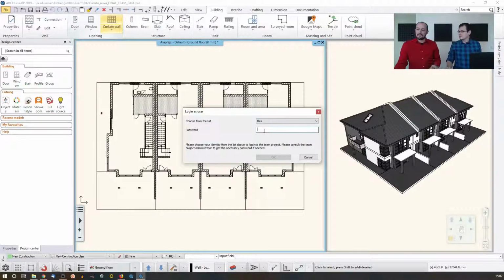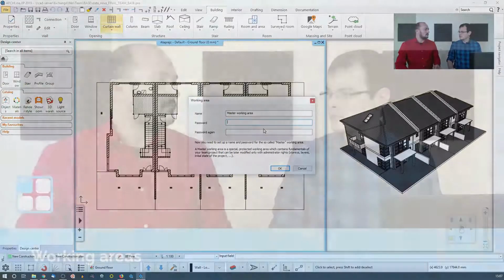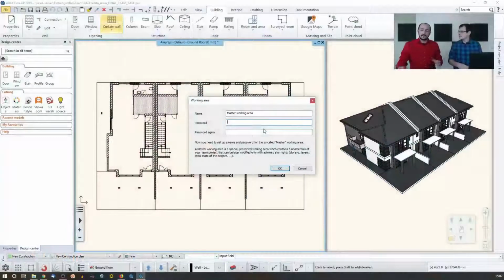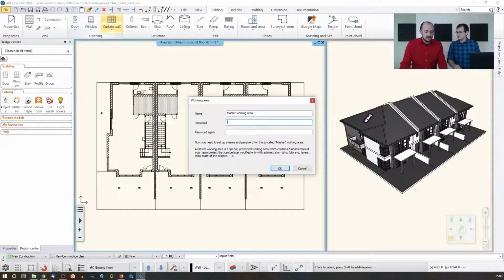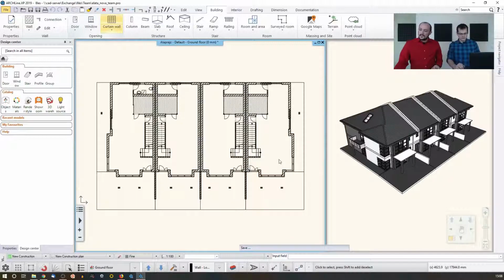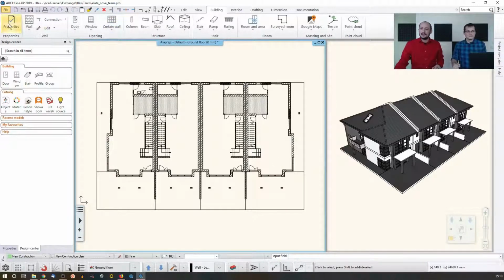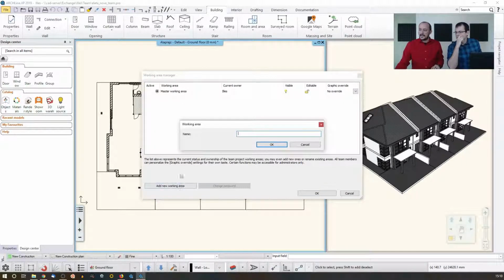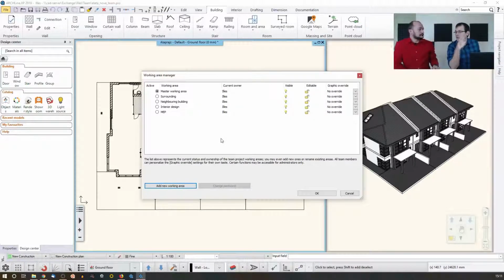Working areas - ARCHLine.XP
In this video tutorial we show how you can create different working areas in a team project. The individual working area clearly defines tasks to be completed by each team member.